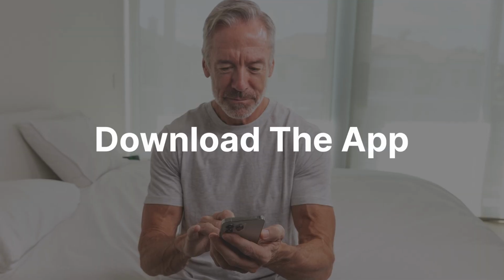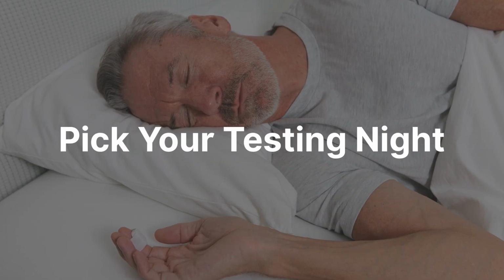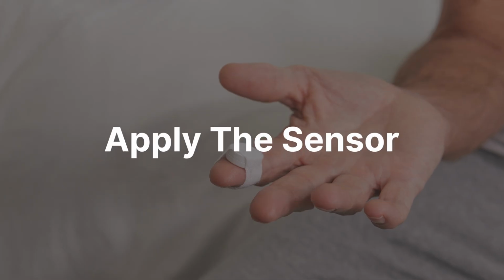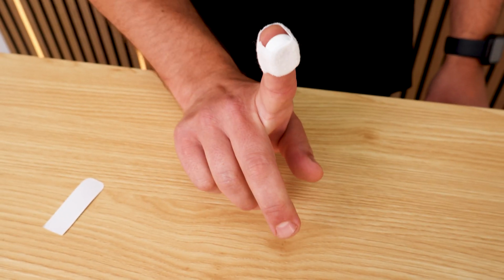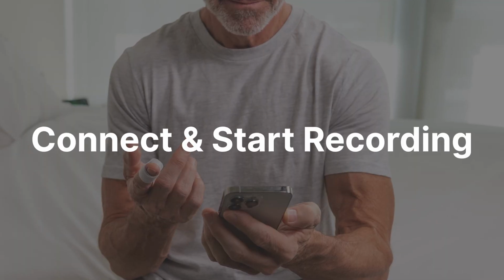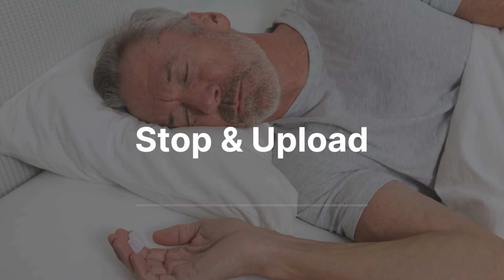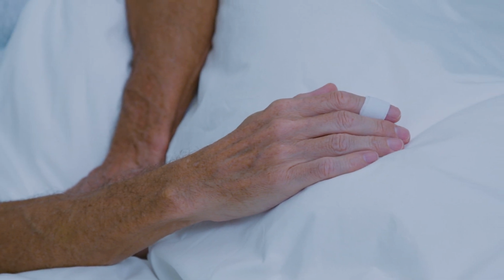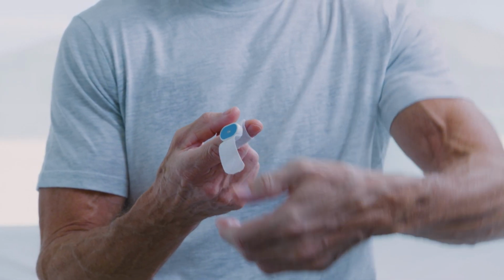NightOwl Home Sleep Test Setup Guide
Welcome! In this video, we’ll walk you through exactly how to use your NightOwl Home Sleep Test — from downloading the app to applying the sensor and uploading your results. It’s a simple, painless process you can do from the comfort of your own bed.

✅ What we cover in this video:
00:00 – Introduction
00:10 – Downloading the NightOwl Companion App
00:22 – Choosing your testing night
00:43 – Applying the finger sensor
01:03 – Starting the recording
01:26 – Uploading your results
01:40 – What to do next

📦 Your NightOwl code will be sent via SMS and email through Sleepifi once your test is created.

Still have questions? Our team at Sleeplay is here to help!